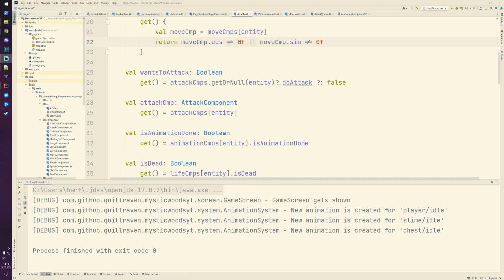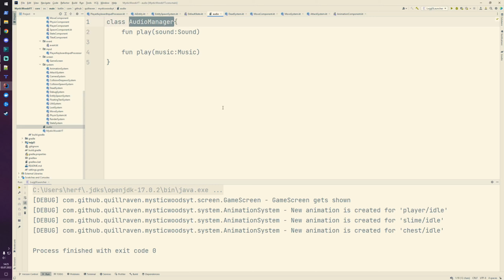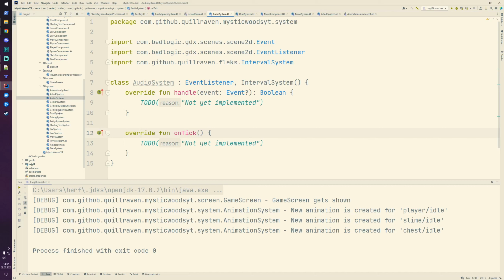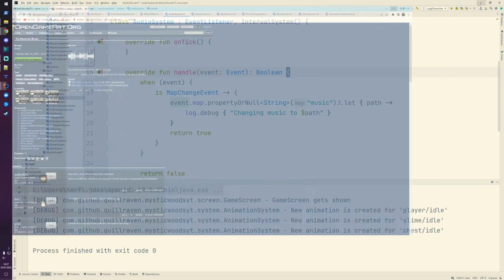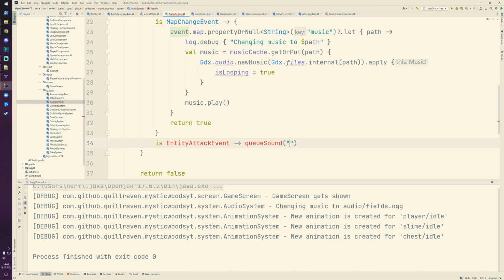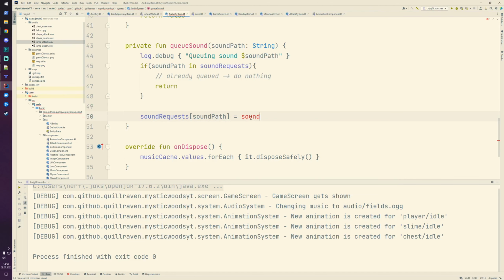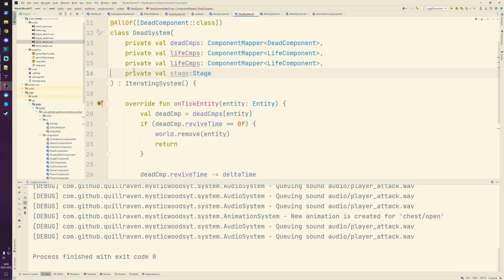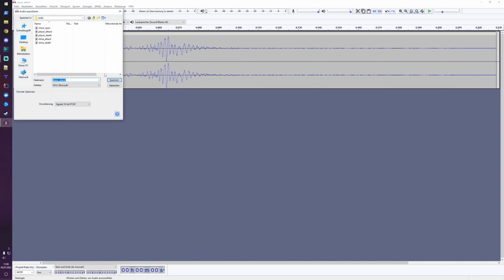Kotlin LibGDX/KTX RPG Tutorial - Part 19 (Audio)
Part 19 - Audio:
In this part we are going to learn how to play audio files like a background music for our map or sound effects like a sword slash for our player.

Chapters:
00:00 - Refactor DEAD state
04:44 - Introduction to play audio files
09:18 - Play music
21:16 - Play attack sound
32:10 - Play death and loot sound
36:20 - Result
38:15 - Audacity